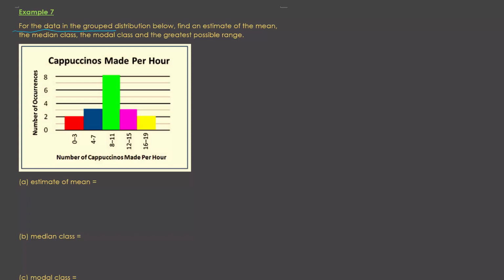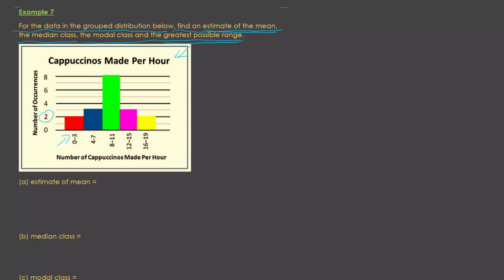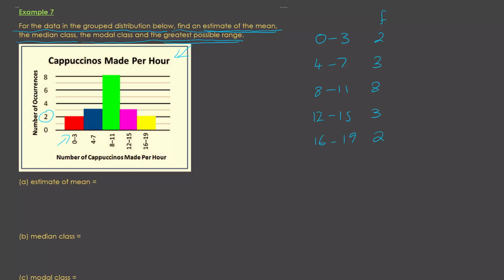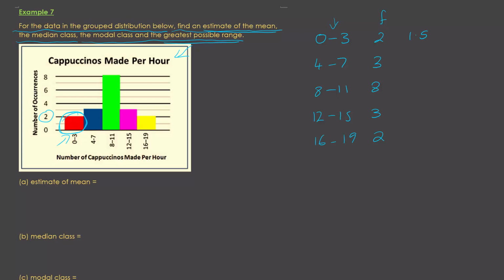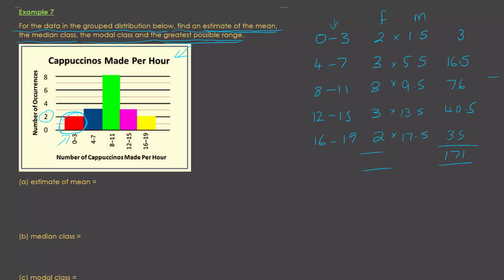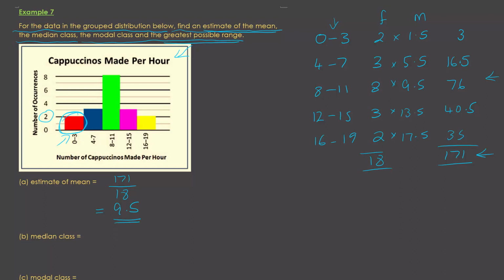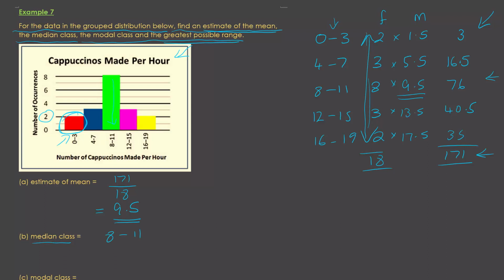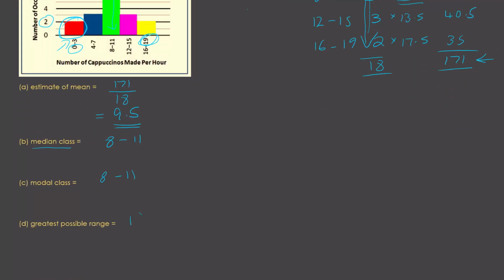Y9 Stats Median Mean Mode and Range Example 7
Calculating the averages and range from a grouped frequency distribution.